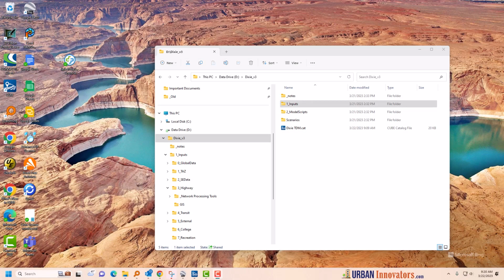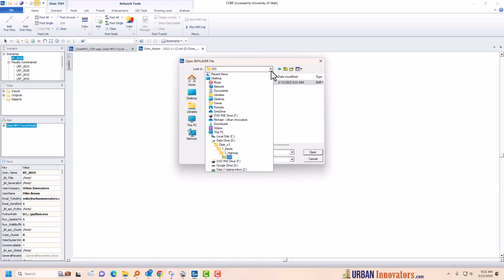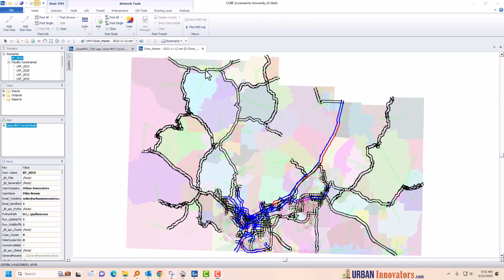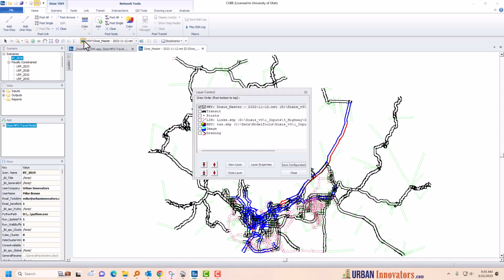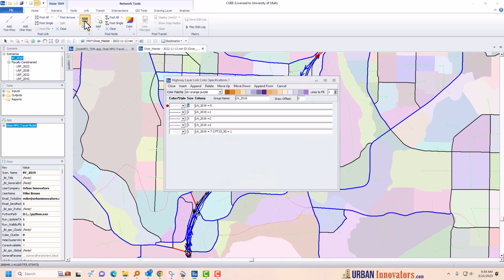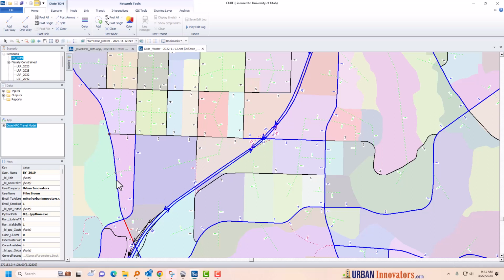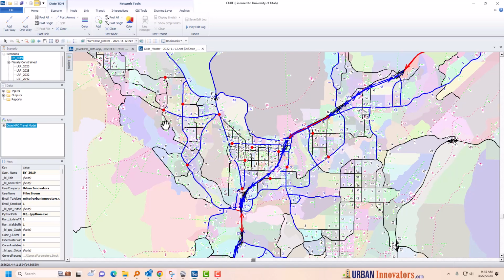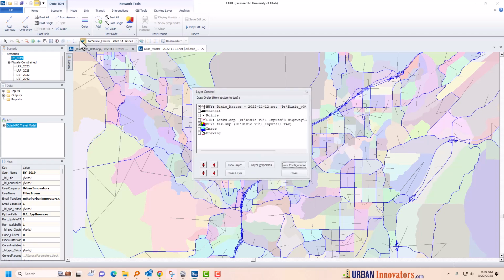Cube-Voyager, Tutorial 2: Networks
More about how to work with networks.